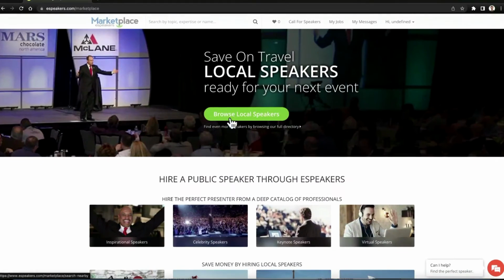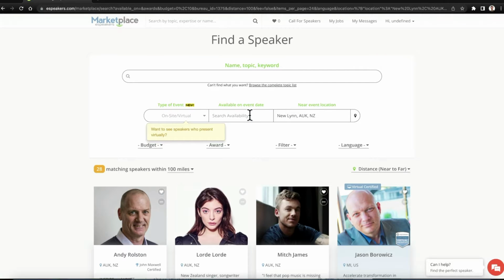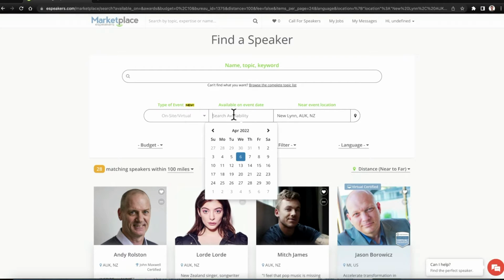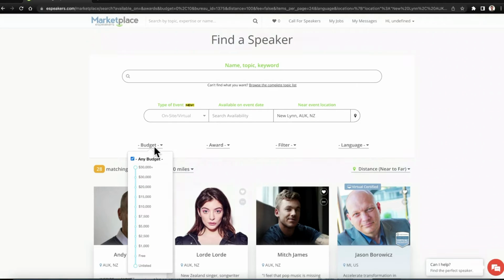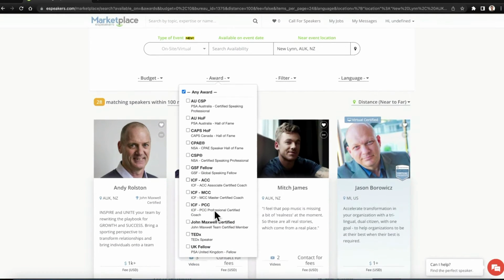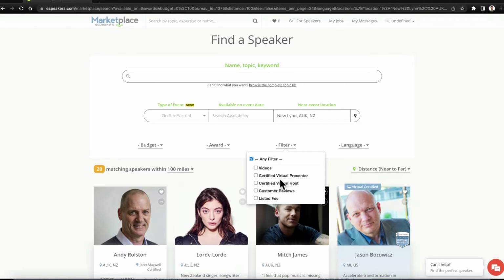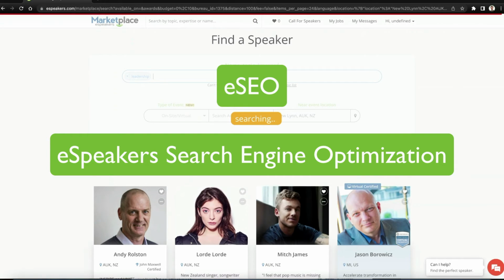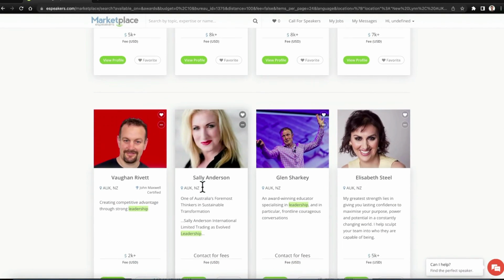Introduction to eSpeakers Marketplace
Follow along this walkthrough tutorial to learn about how to grow and manage your speaking business